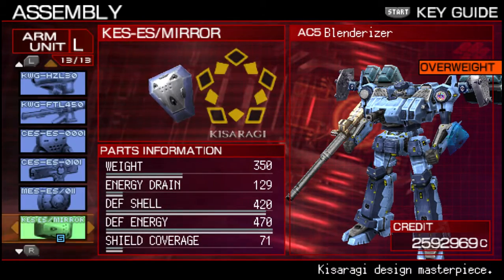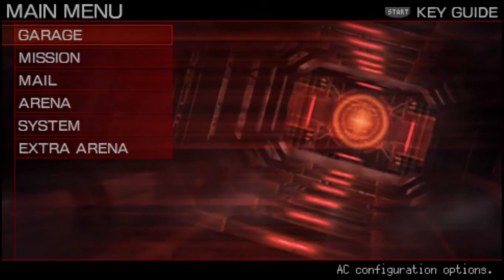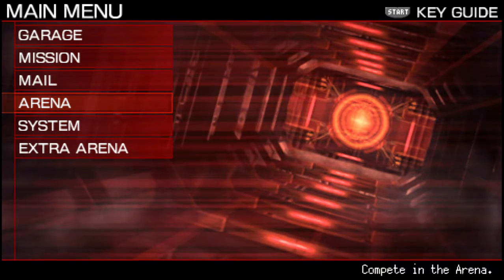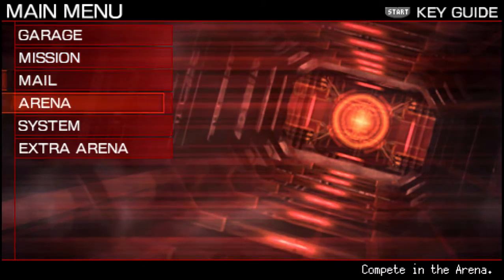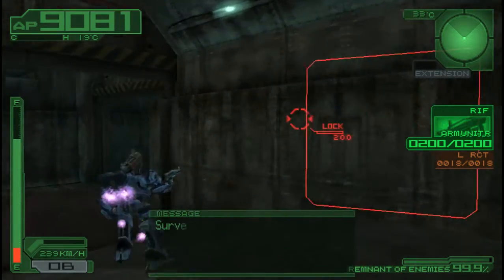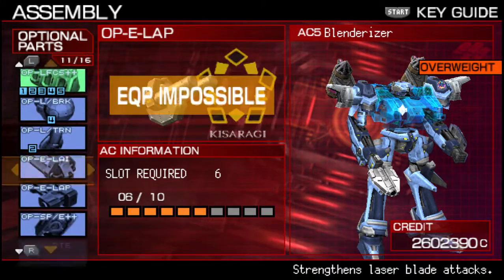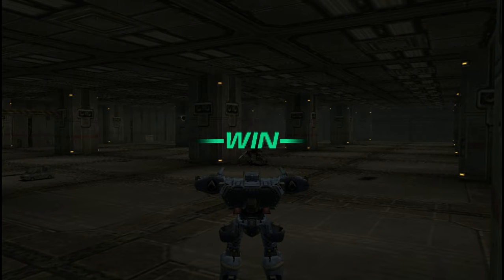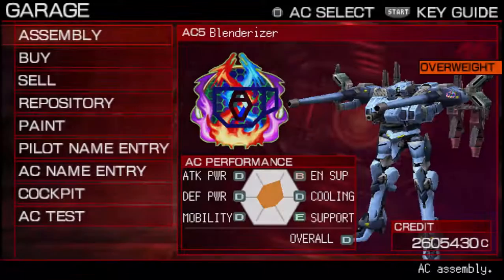AC3 Blenderizer Attempt 5 (Deficit Dream) Pt 3